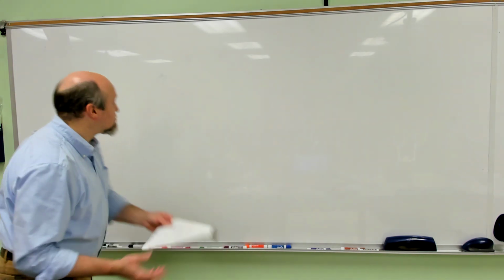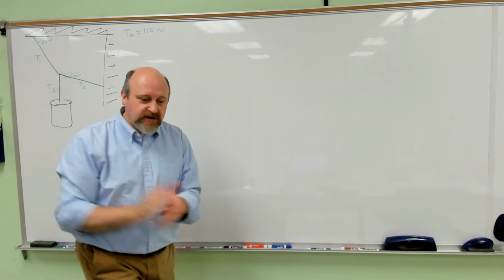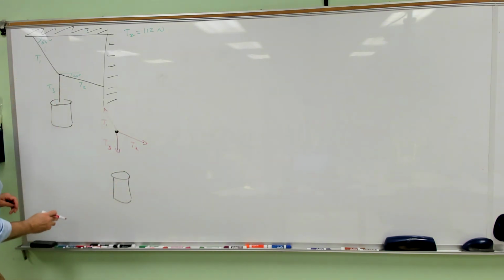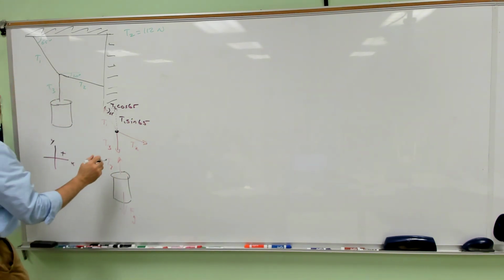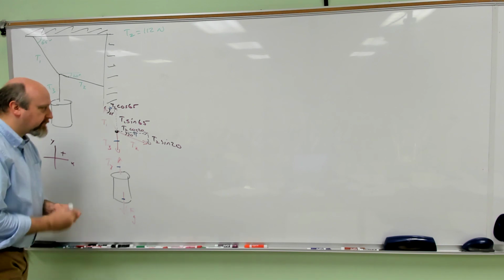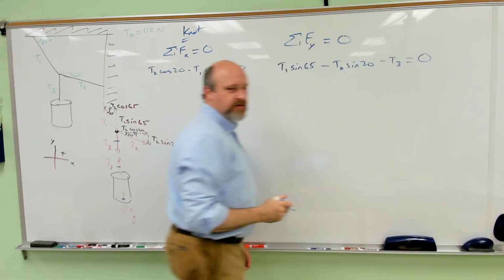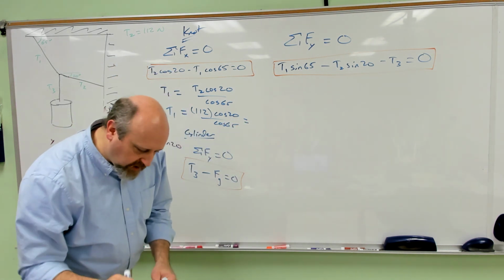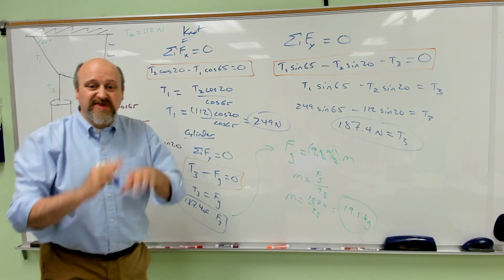Exam Review Problem 2